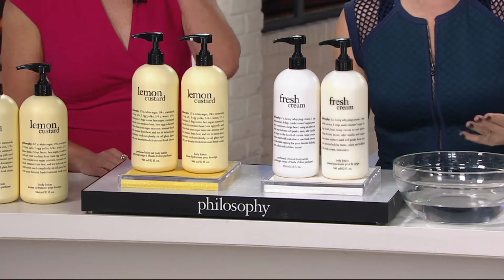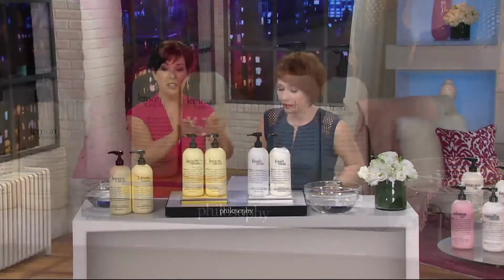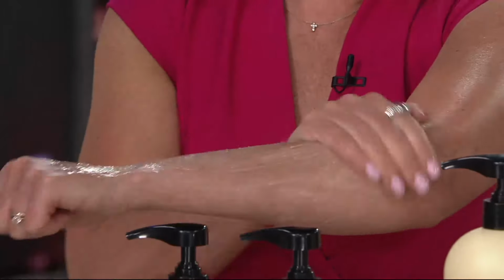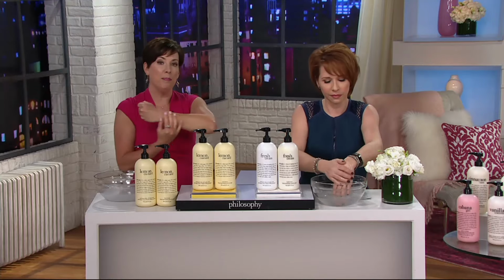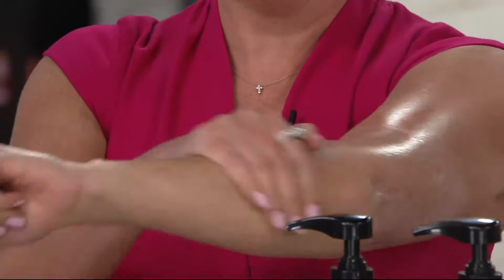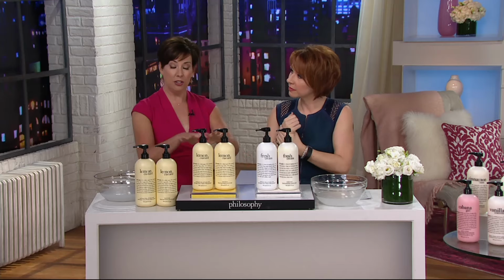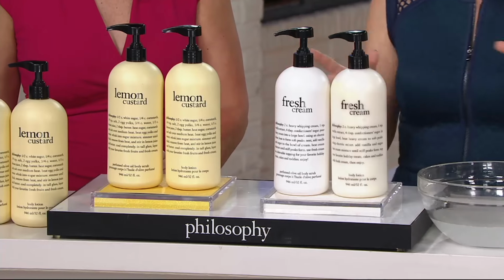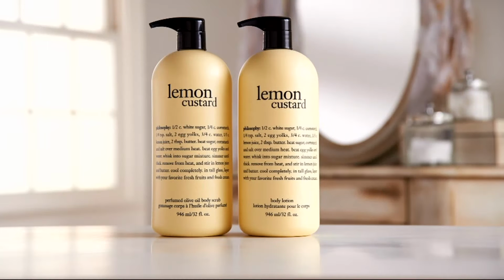philosophy super-size olive oil scrub & body lotion Auto-Delivery on QVC